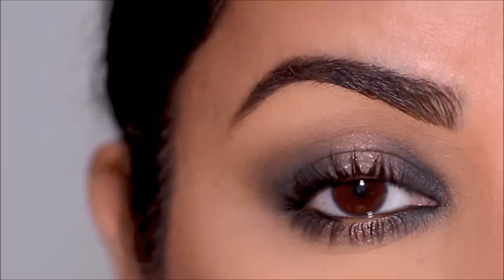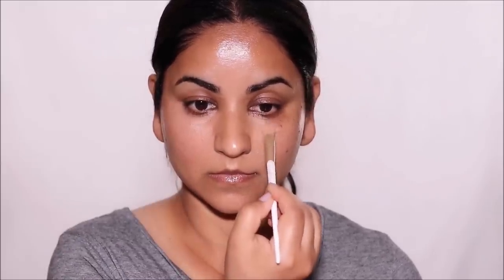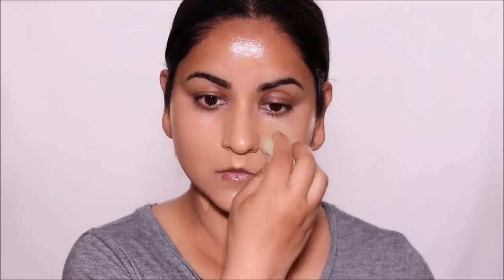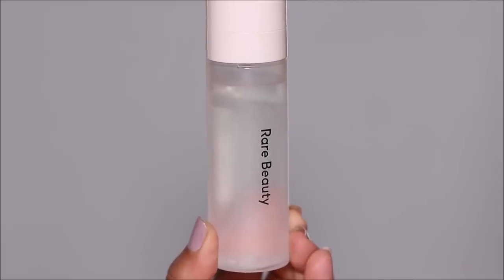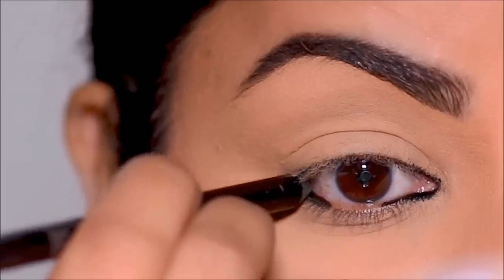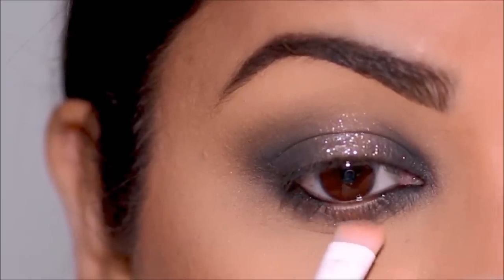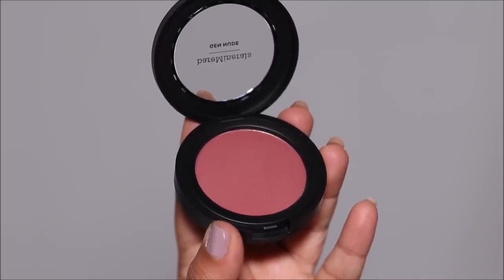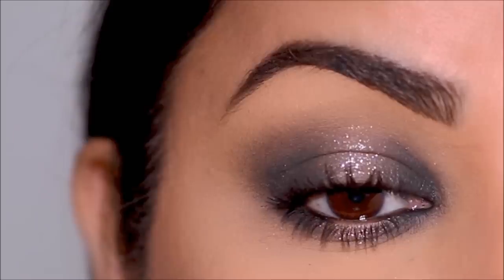Here's How You Can Create a Stunning Look With Just ONE Eyeshadow!!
If you have just one eyeshadow, here's a way you can create a stunning look with it!! I hope you enjoy this tutorial. Lots of Love, Smitha

❤️Products used in this tutorial (in order):
Jouer Essential Lip Enhancer
Laura Mercier Illuminating Eye Cream
Laura Mercier Pure Canvas Power Primer
Coastal Scents Eclipse Concealer Palette
Too Faced Born This Way Matte 24 Hour Foundation Praline
Milani Conceal + Perfect Longwear Concealer 145
charlotte tilbury flawless finish powder 3
Rare Beauty Always an Optimist 4-in-1 Prime & Set Mist
Benefit Precisely My Brow Pencil 5
HAUS LABORATORIES by Lady Gaga: EYE-DENTIFY GEL PENCIL
Colourpop Sweet Talk Pressed Powder Eyeshadow Palette
Charlotte Tilbury Pillow Talk Push Up Lashes Mascara
CHARLOTTE TILBURY Filmstar Bronze & Glow
bareMinerals Blush you had me at merlot
Charlotte Tilbury Pillow Talk Bundle Lipstick
bare minerals lip gloss sincerity

♡ ♡ Smitha Deepak ♡ ♡